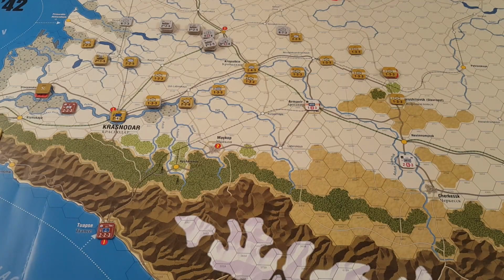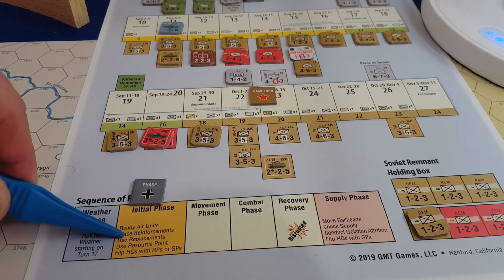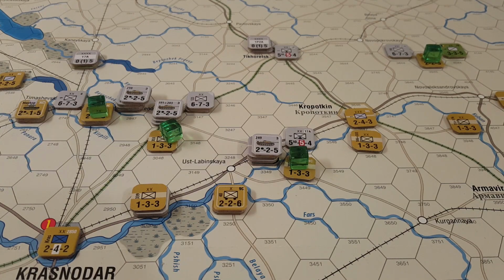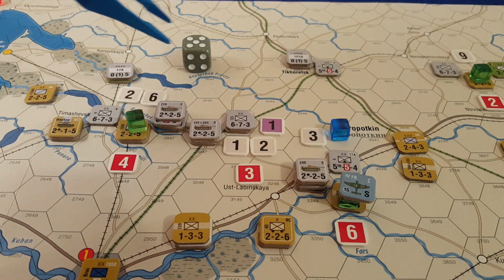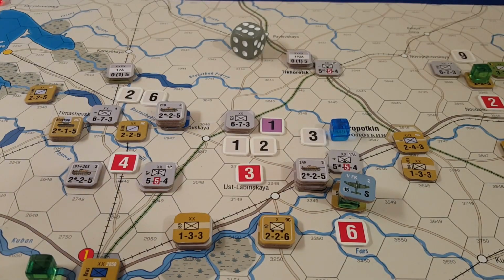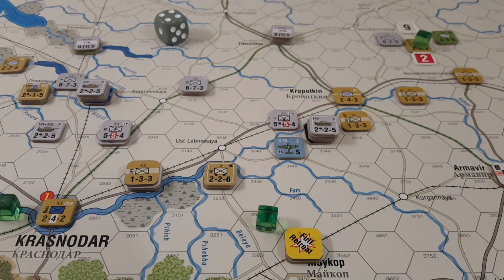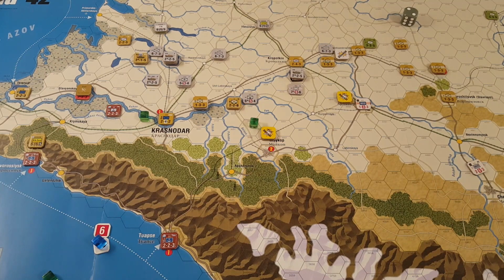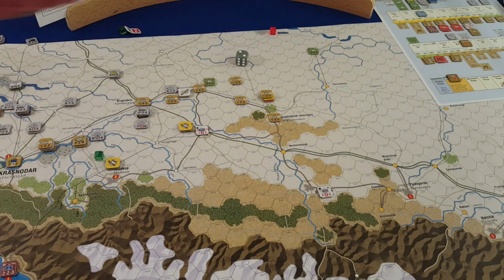GMT's Stalingrad '42 Caucasus Campaign 2nd turn (Turn 11)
The Germans break the river line and surround Kropotkin but their coastal approach meet some determined cavalry defenders.